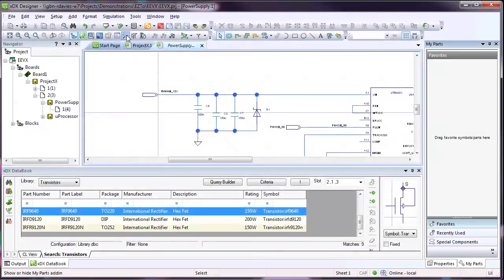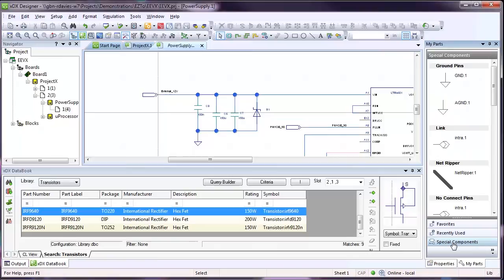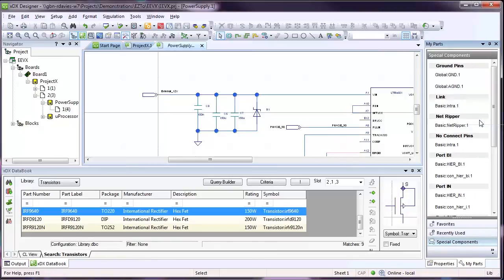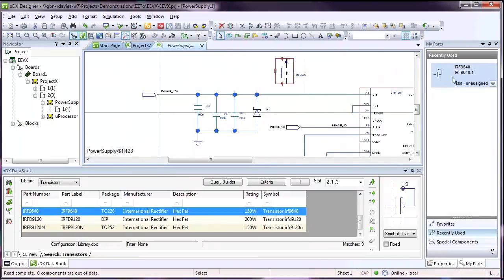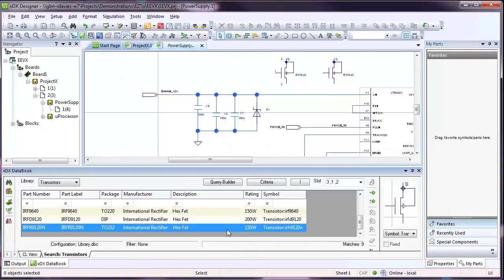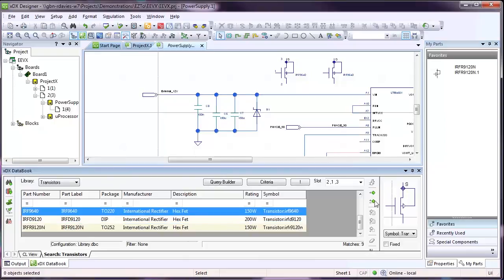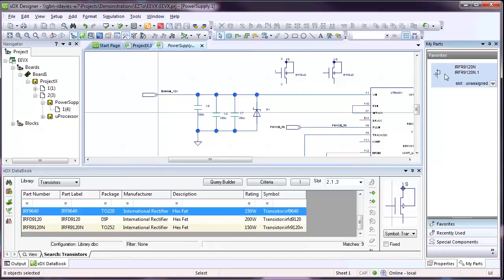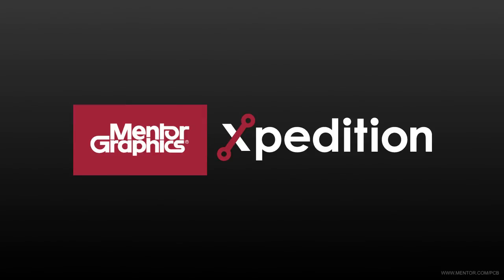Xpedition DxDesigner: Component Placement using "My Parts" Function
Learn how to find and place your favorite parts into your design using the My Parts add-in for xDX DxDatabook.